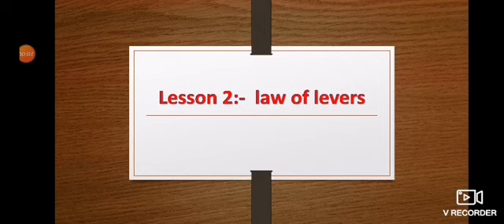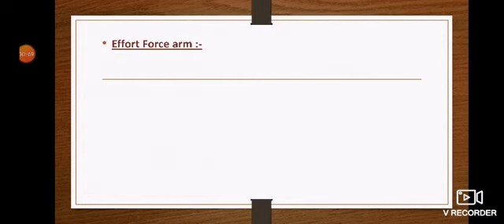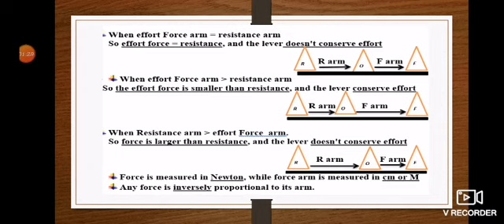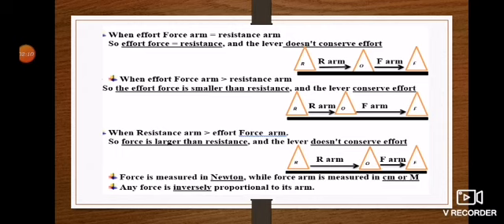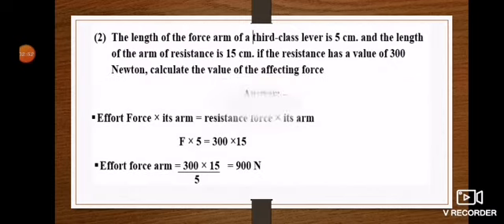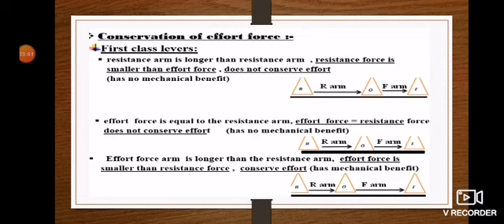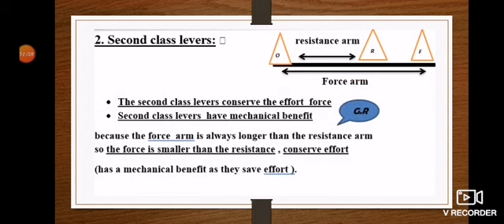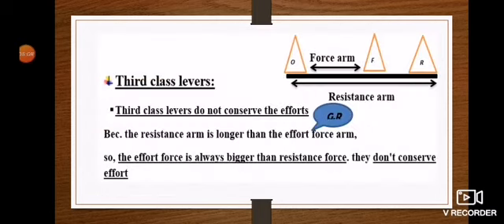Grade [6] science